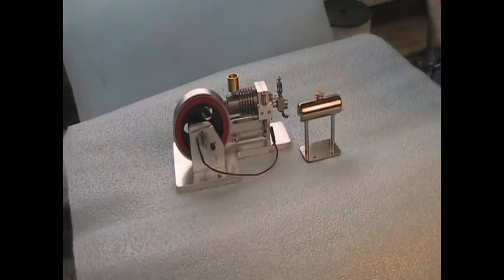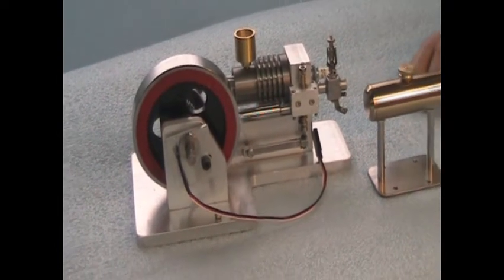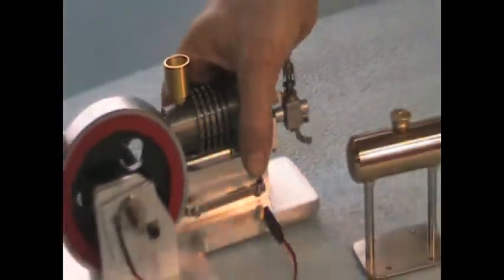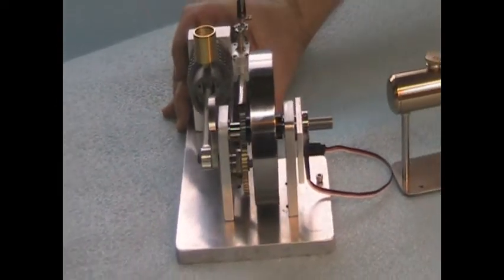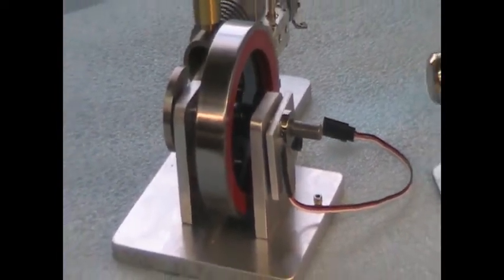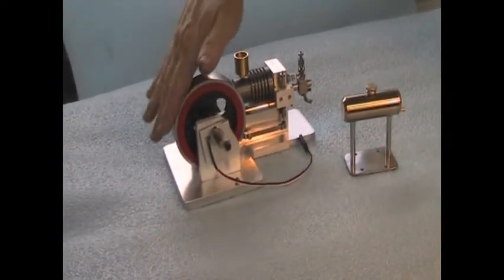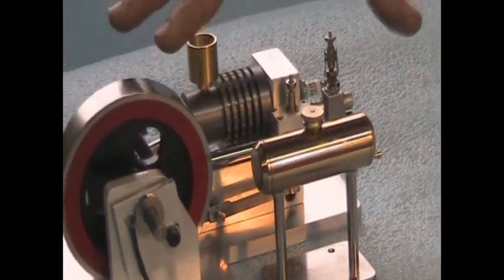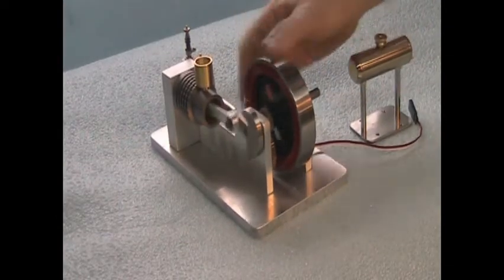WEBSTER ENGINE by Rick Abbott.wmv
This is a short description of the assembly of a Webster Engine prior to running.